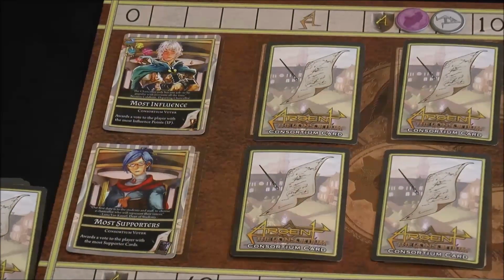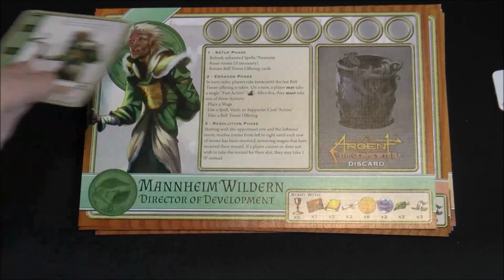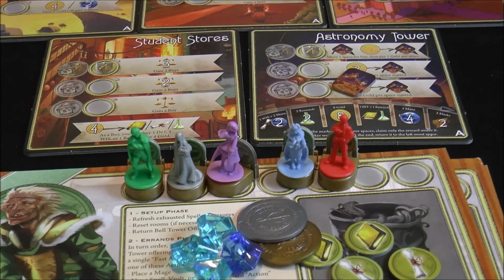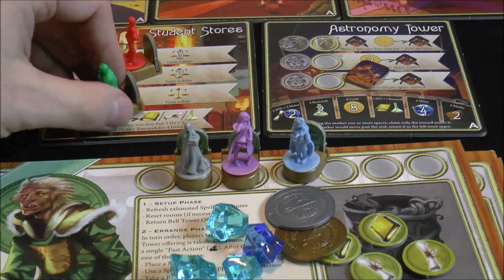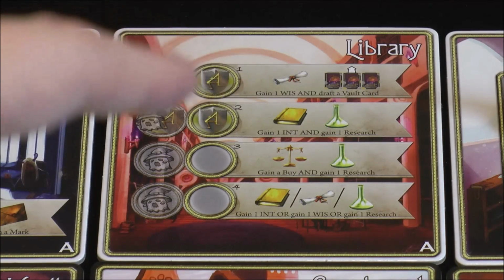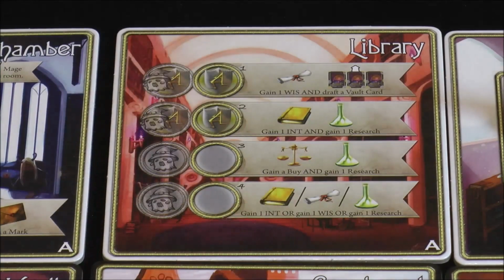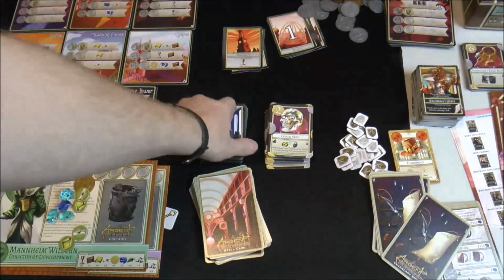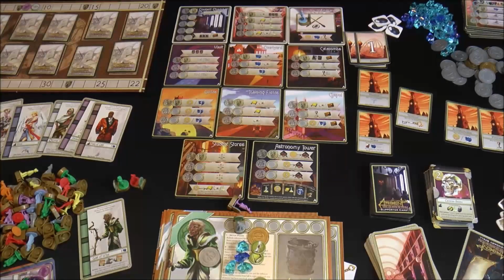Argent: The Consortium Review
Intro (00:00); game overview (1:53); final thoughts and review (18:56);